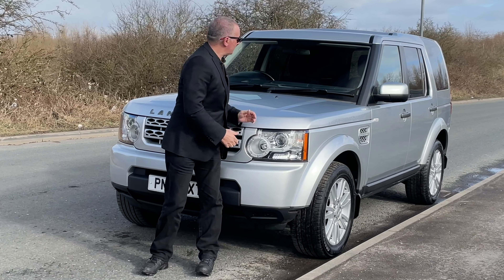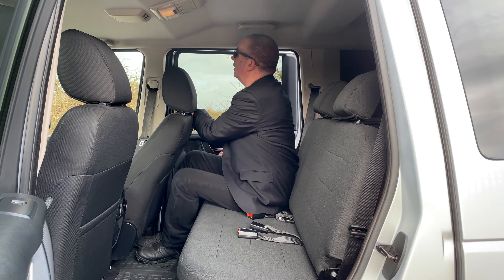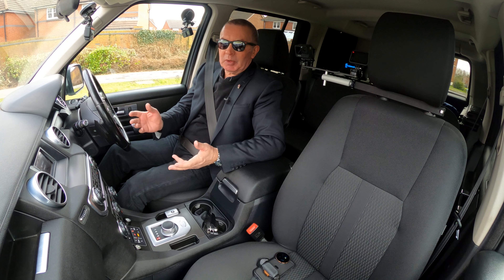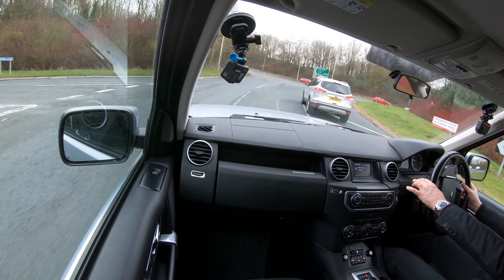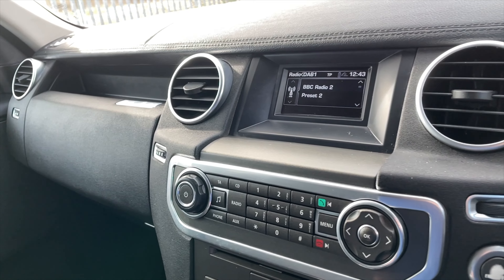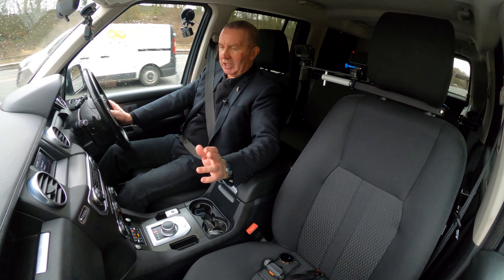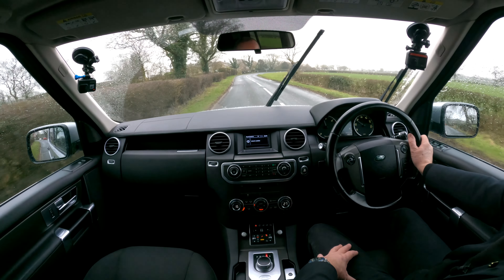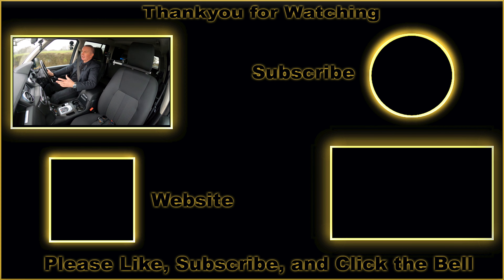2013 Land Rover Discovery 4 3 0 TD V6 Panel Van 5dr PN13PXT | Review And Test Drive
2013 Land Rover Discovery 4 3 0 TD V6 Panel Van 5dr PN13PXT | Review And Test Drive